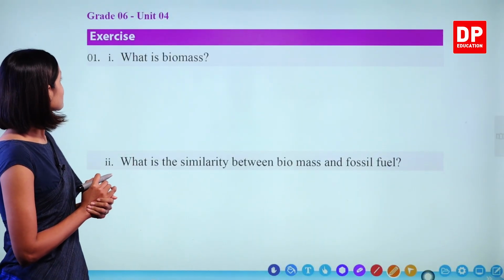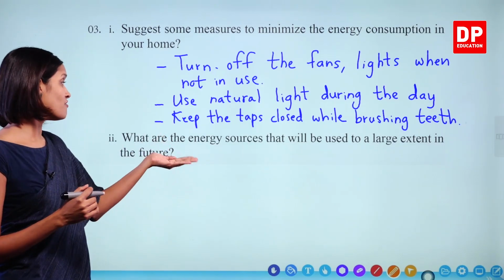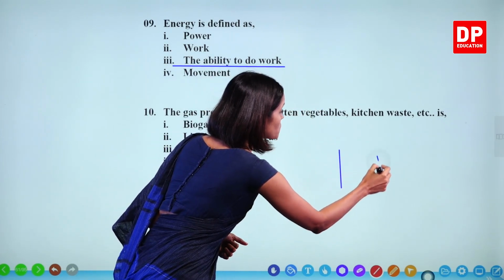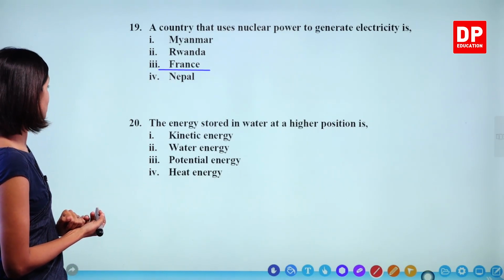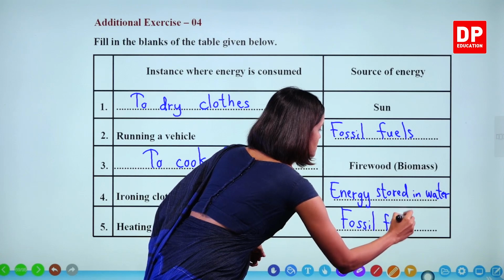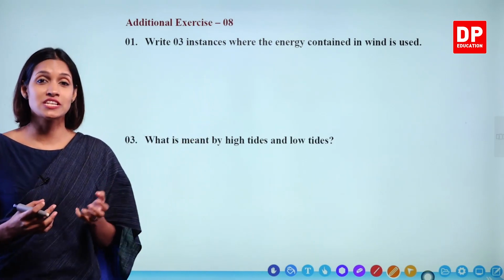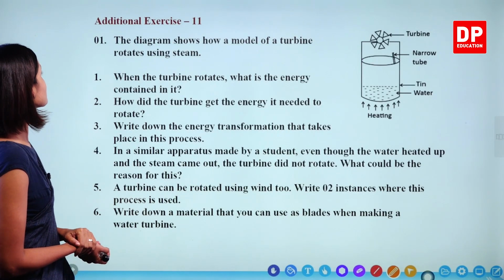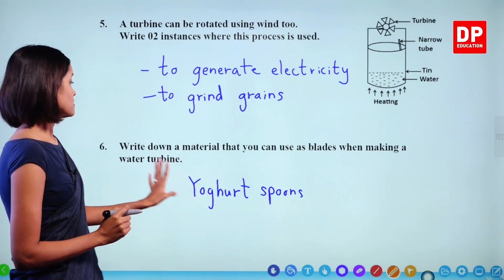Lesson 04 - Energy in Day to Day Life (Part 05) | Grade 06 Science in English